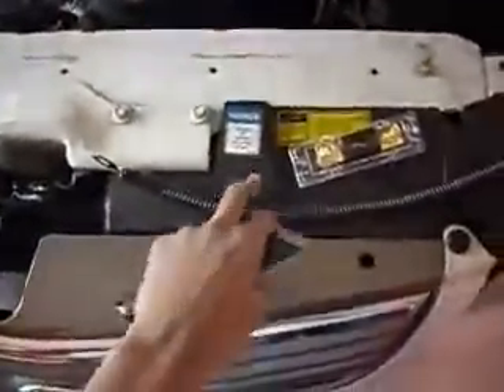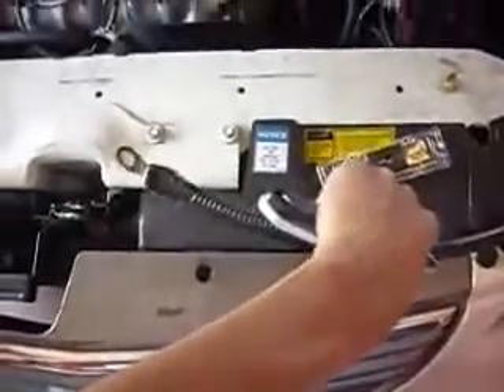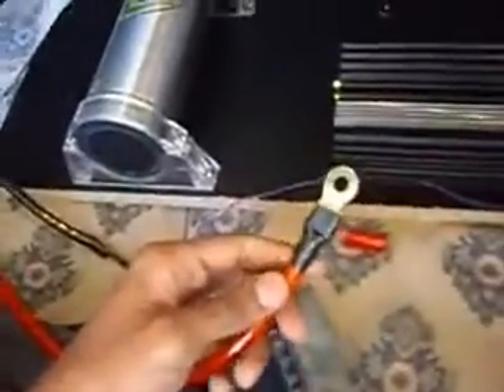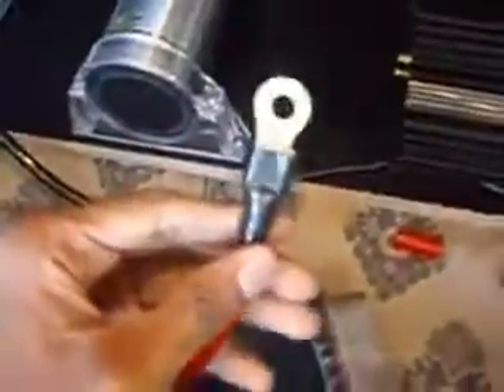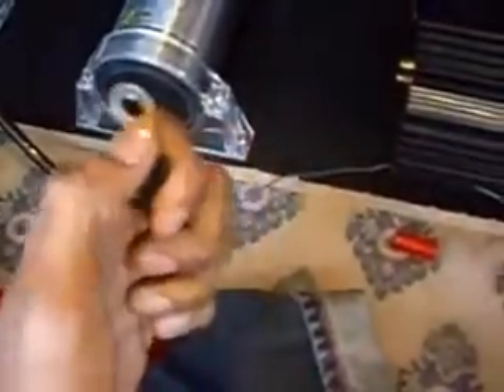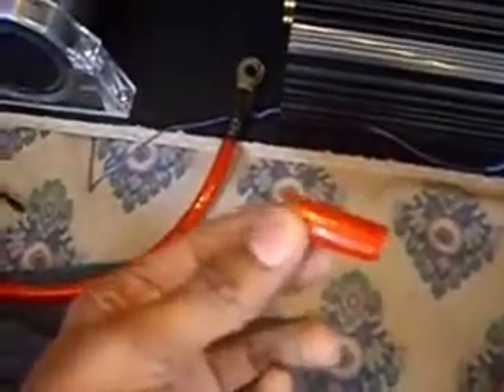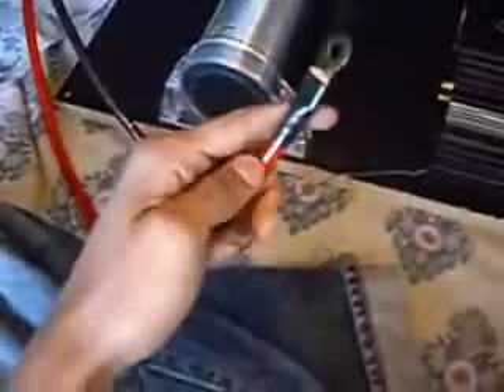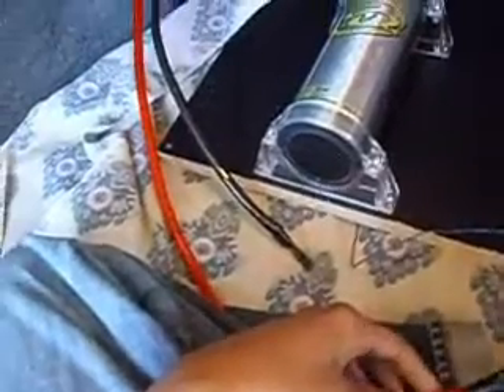CAR AUDION INSTALLATION PART 3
DAY 2 OF MY CAR AUDIO BUILD!

I FINALLY DID IT RIGHT!. No More Power Wire Ran Through The Firewall!

BLUE Jump-N-Carry JNC660 1700 Peak Amp 12 Volt Jump Starter ➡️

Lisle 52000 Razor Blade Scraper ➡️

Tire EPAuto 12V DC Portable Air Compressor Pump, Digital Tire Inflator ➡️

Pro-LifT Grey Hydraulic Trolley Car Jack Lift with Case-3000 LBS Capacity ➡️